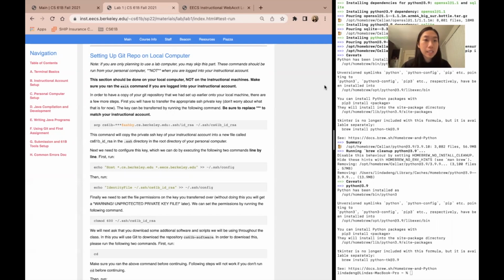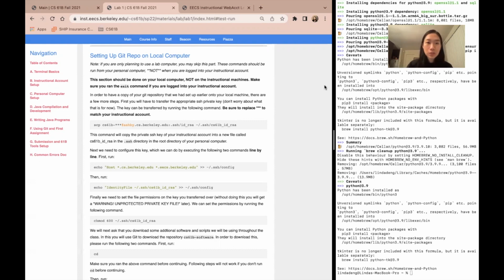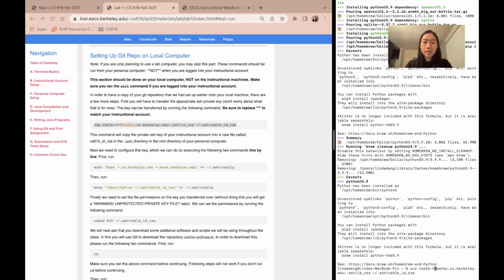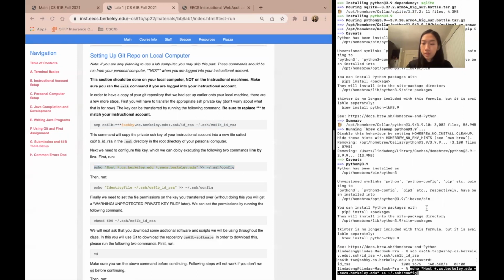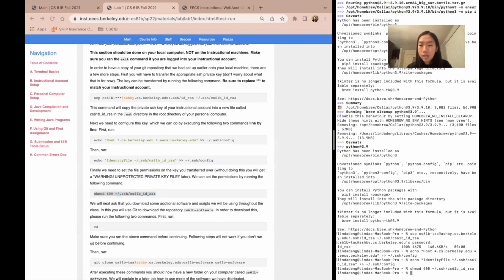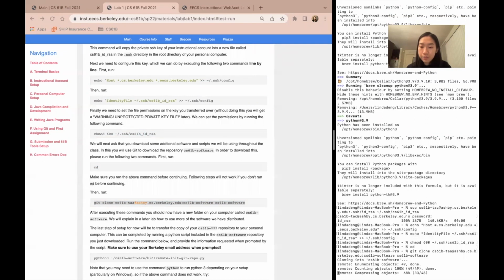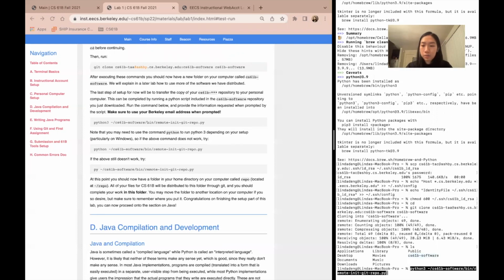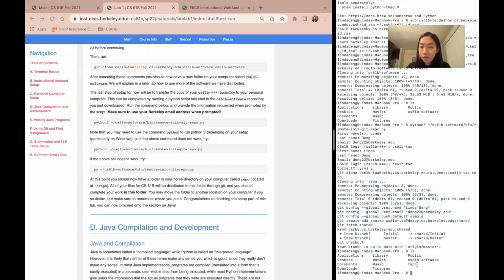[CS61B Sp22 Lab 1] Personal Computer Setup Part 2